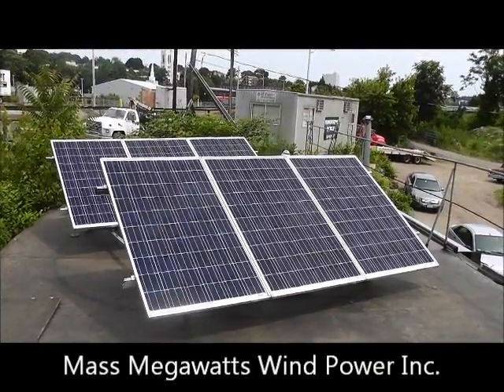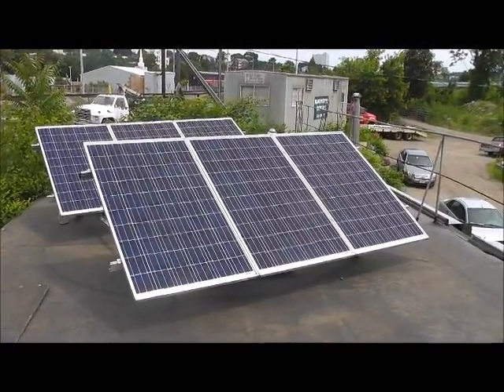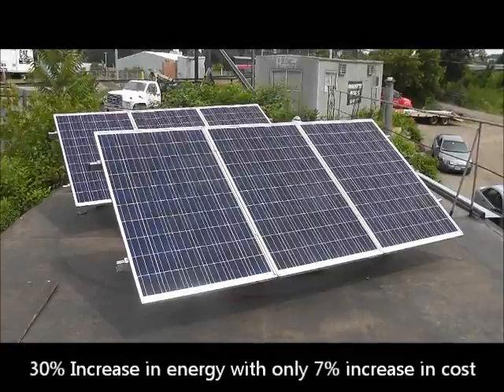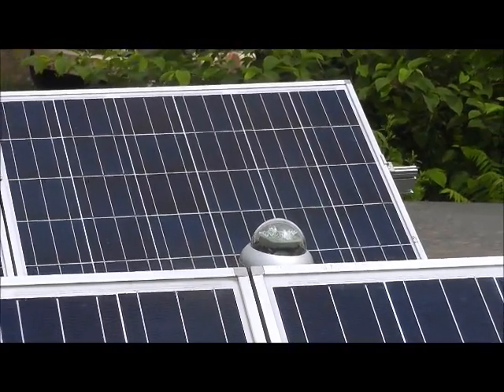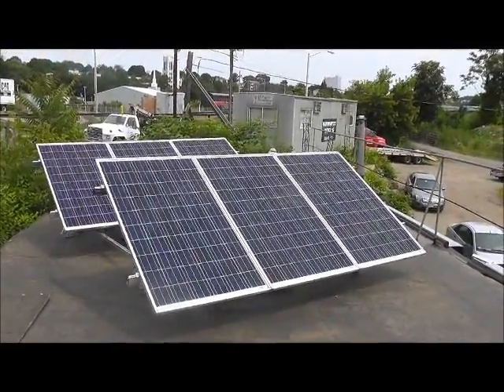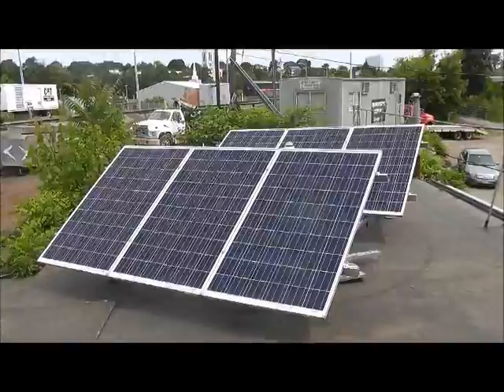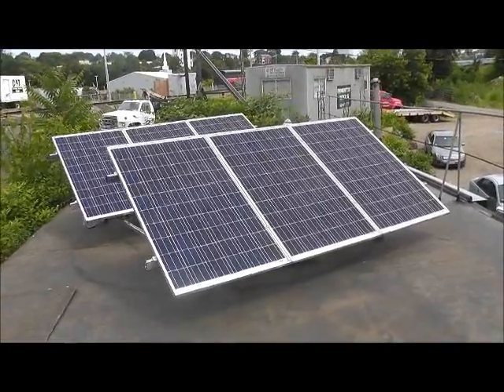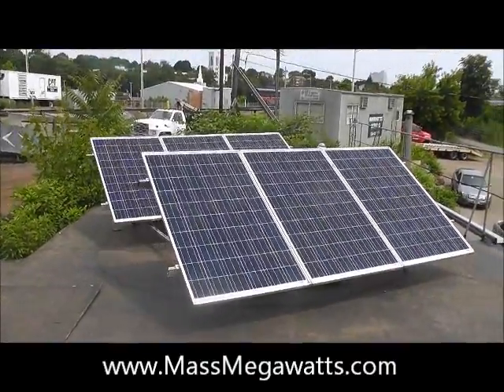Mass Megawatts Solar Power Tracking System June 2015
The first completed 2kW section of a solar tracking system recently purchased.  Utilizes the patent-pending, tracking framework that increases solar power production up to 30% with only a 7% increase in system cost.